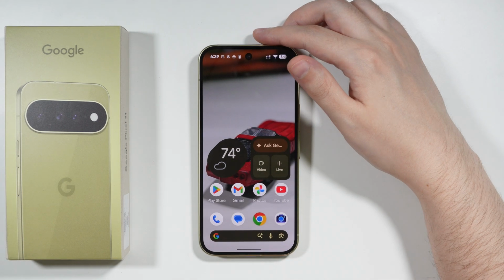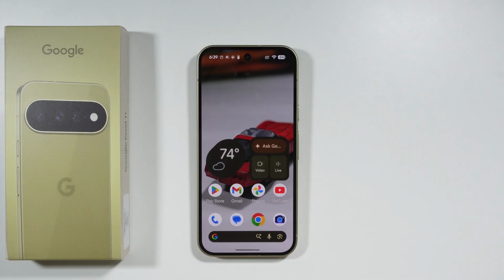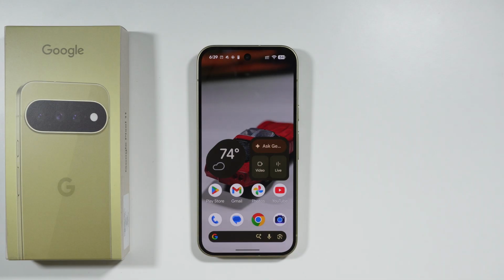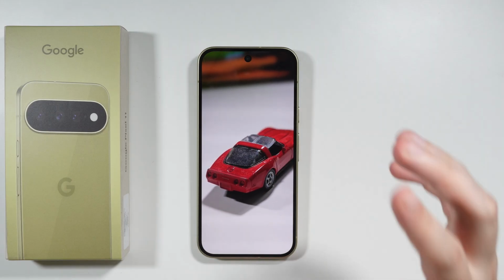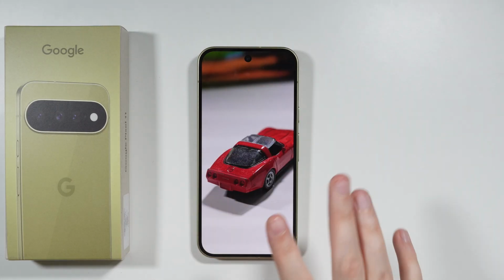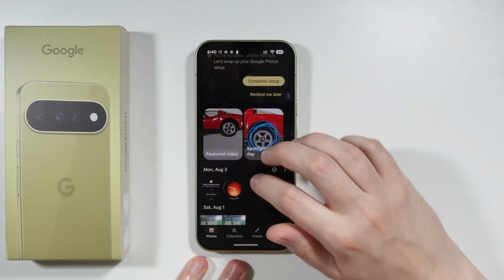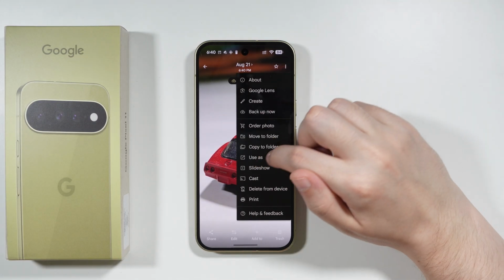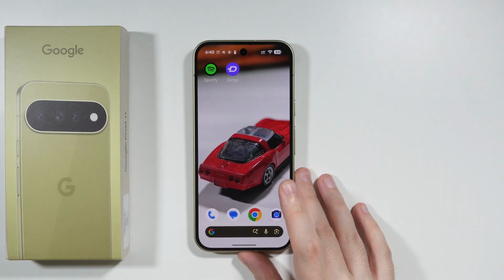Google Pixel 11: How to Turn OFF Wallpaper Scroll in Home Screen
In this video, I'll show you how to turn off wallpaper scroll on the home screen of your Google Pixel 11. This feature can change how your wallpapers behave, and disabling it can provide a more static look to your home screen. Follow along with these simple steps to customize your device's appearance to your liking.